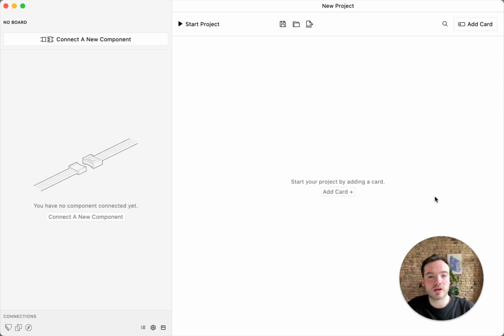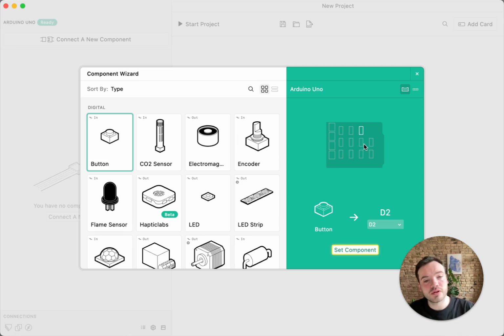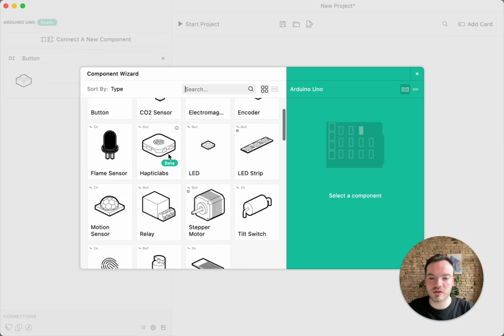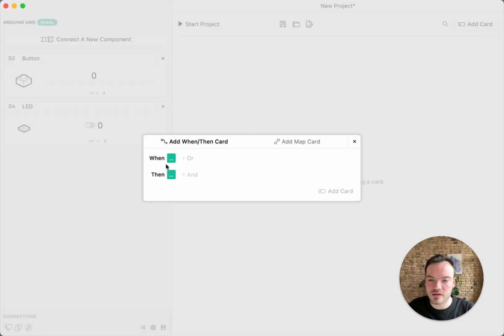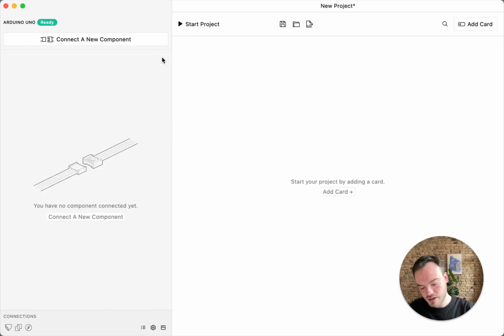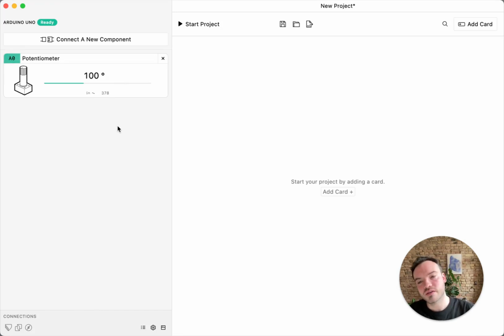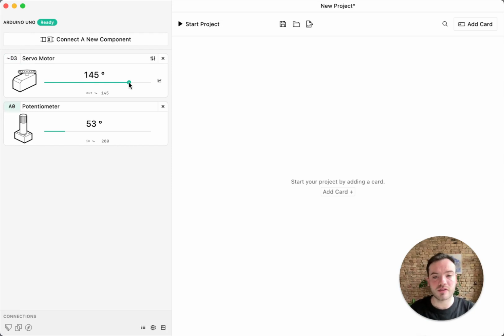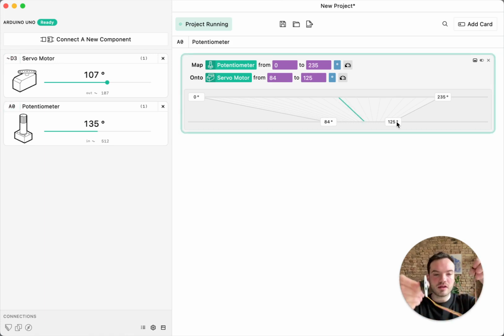Introduction to blokdots Software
In this video, I provide a brief introduction to blokdots. I demonstrate how to set up a button and an LED, and I show how to create a simple project that toggles the LED when the button is pressed. Additionally, I explain how to connect a potentiometer and a servo motor, mapping their values for real-time control. Please take a moment to explore the software and try out the steps I outlined.